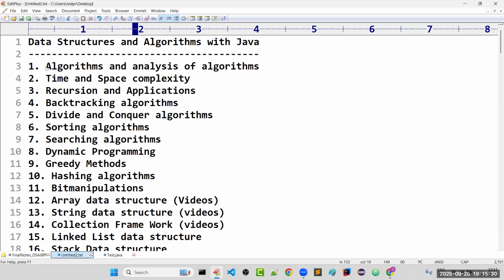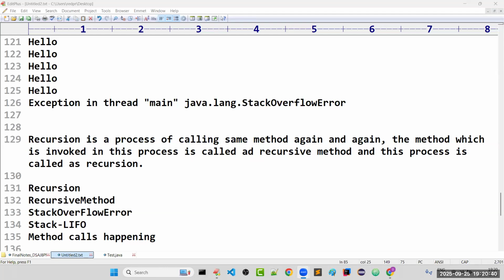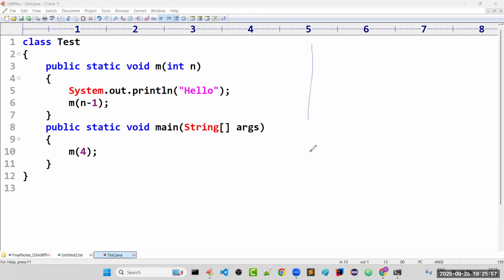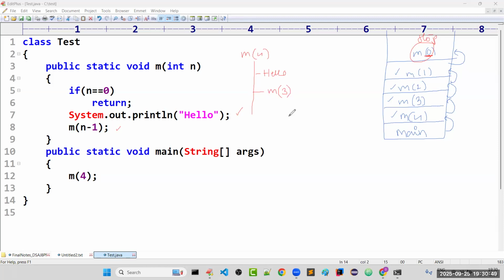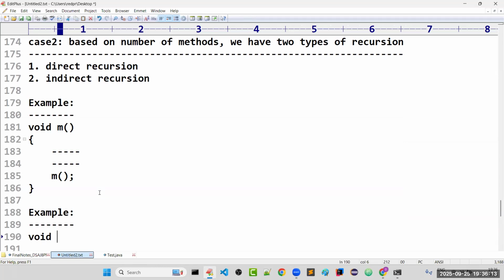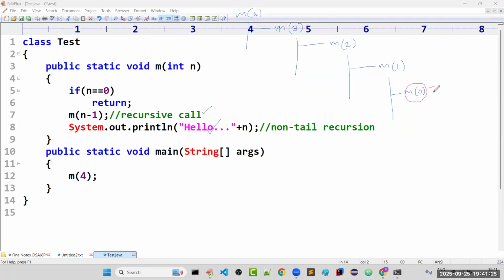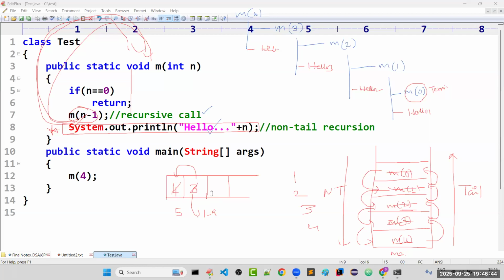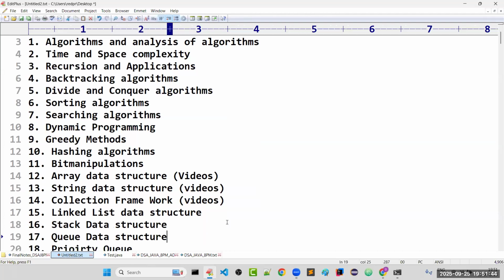DSA with JAVA tutorials || Demo - 2 || by Mr. Prakash Babu On 25-09-2025 @7PM (IST)